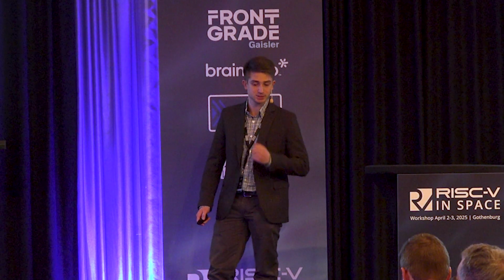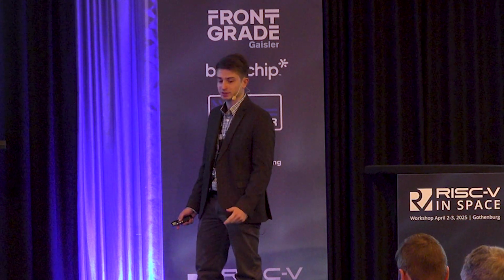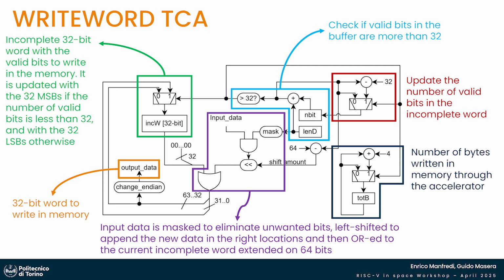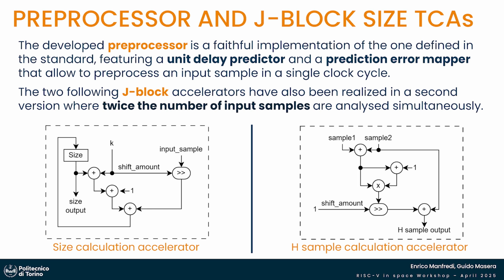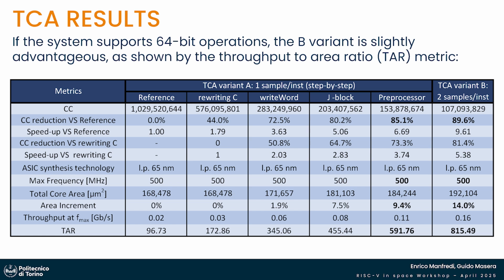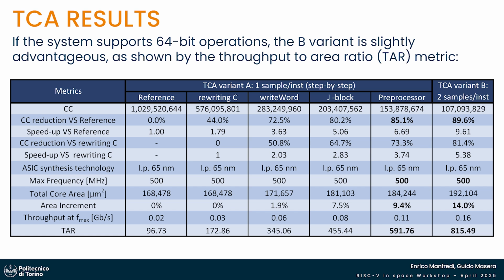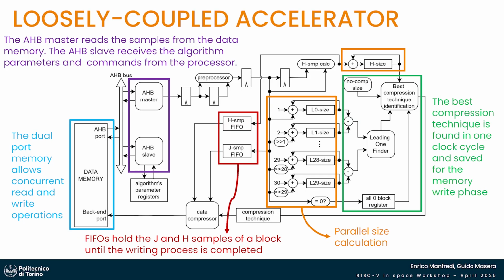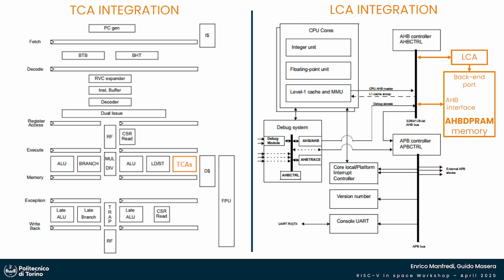Dr. Enrico Manfredi – Tightly-coupled VS Loosely-coupled Accelerators for Data Compression